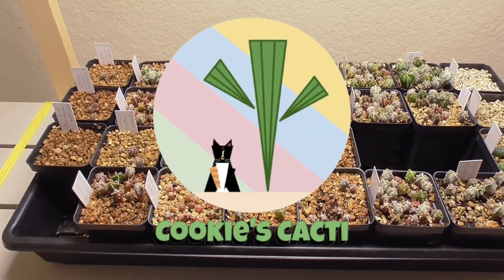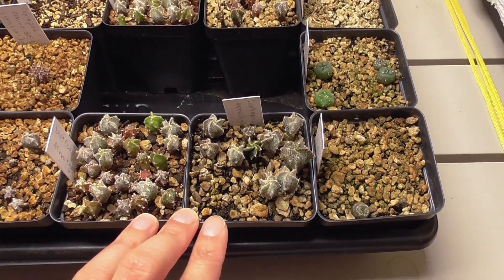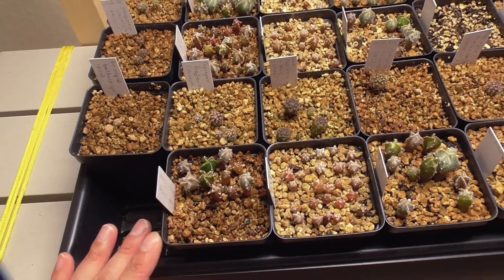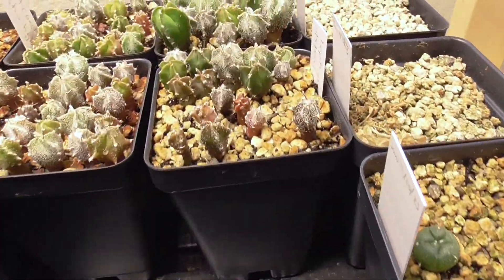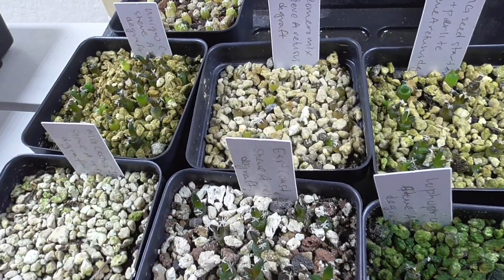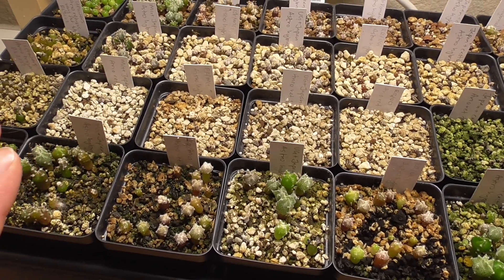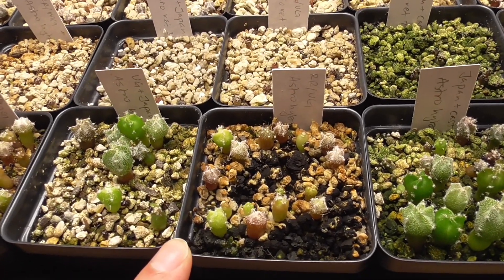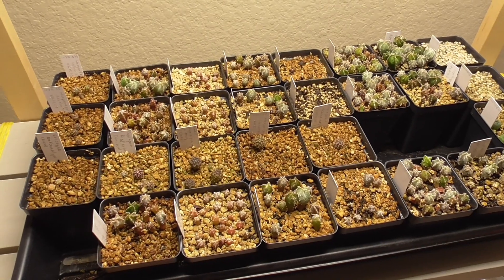Cactus seed soil battle! | Episode 6: 25 1/2 Week Update - Conclusions so far??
UPDATE 11/24/2024: I am now working on repotting the Astros and found that I had swapped the labels for Uni-Gro and MG Seed Starter+Perlite in Tray #1.  So the pots labeled as Uni-Gro are actually MG Seed Starter + Perlite.  And the pots labeled as MG seed starter + Perlite are actually Uni-Gro.  Keep this in mind as I go through the pots in the video.

In this video, we go over the seedling progress in this Cactus Seed Soil Battle experiment that we started almost 6 months ago.  The Astrophytum and Ariocarpus seedlings in tray #1 are 25 1/2 weeks old and the seedlings in tray #2 are 16 weeks old.  Can we make any conclusive remarks at this point?  Well, kind of, yes, sort of...

0:00 Tray #1 Astrophytum update
8:02 Tray #1 Ariocarpus update
11:42 Tray #2 update
18:02 Cookie

Grow light without dimmer: SPIDER FARMER SF1000D (this is the one I use)
(paid link)

Grow light with dimmer: SPIDER FARMER SF1000
(paid link)

Succulent tools & transplanting kit
(paid link)

Plant labels
1000 count (paid link)
200 count (paid link)